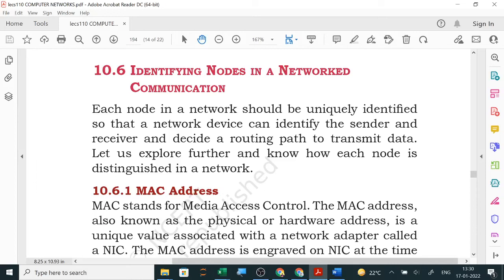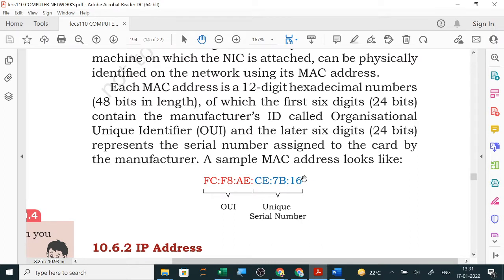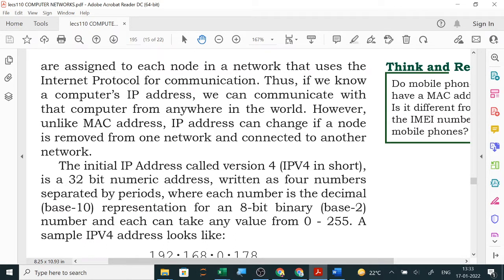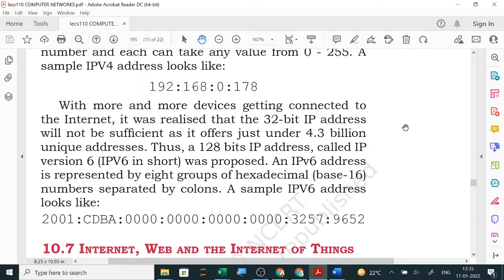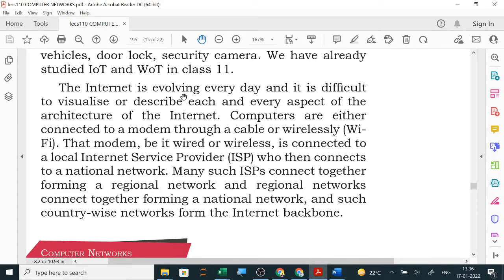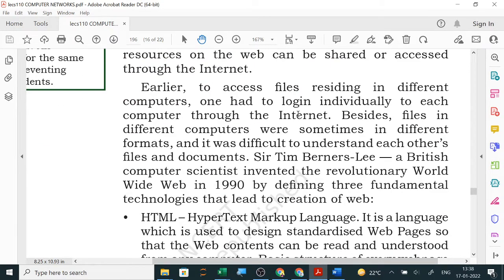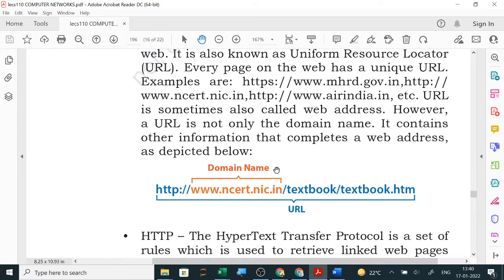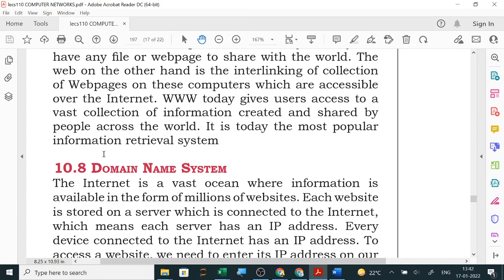NETWORKING-II || COMPUTER SCIENCE CLASS 12 || INFORMATICS PRACTICES || TERM 2